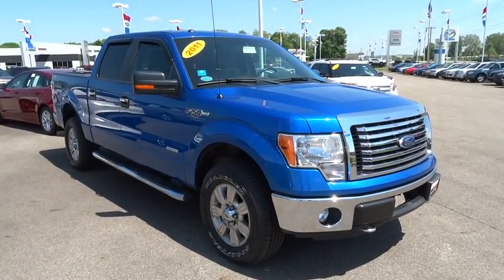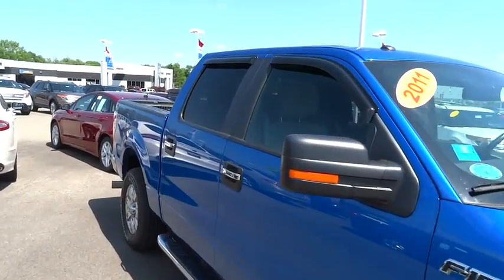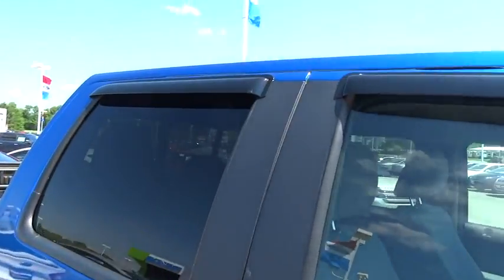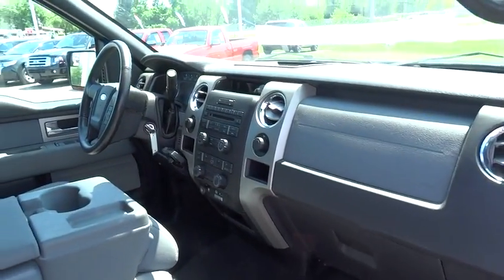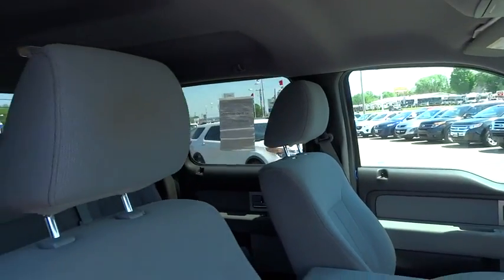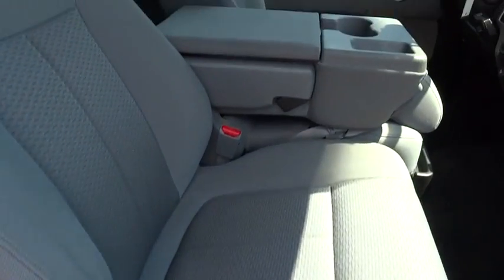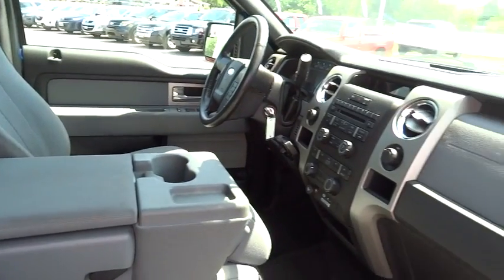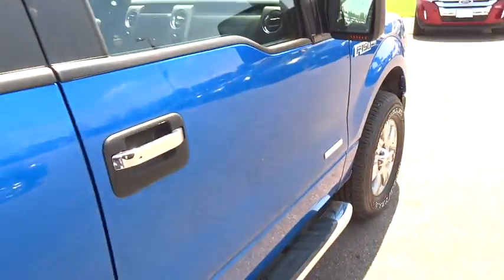2011 Ford F-150 Columbus, Lancaster, Central Ohio, Newark, Athens, OH CF15286A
2011 Ford F-150

2840 N. Columbus St.

4WD, ABS brakes, Compass, Electronic Stability Control, Illuminated entry, Low tire pressure warning, Remote keyless entry, and Traction control. Creampuff! This handsome 2011 Ford F-150 is not going to disappoint. There you have it, short and sweet! Best-in-class payload capacity. Motor Trend calls the F-150 more capable and broader-reaching than competitors. New Car Test Drive said it ...delivers a strong combination of style, interior comfort, performance, ride and hauling ability. The new engine lineup moves Ford from follower to leader in power and alternatives... Please give us a call at Bob Boyd Auto Family at and let us know what we can do to help you get into this vehicle.